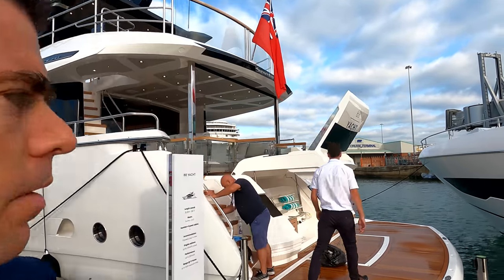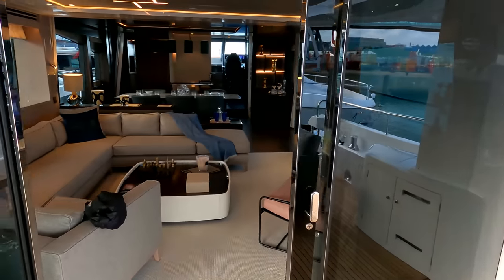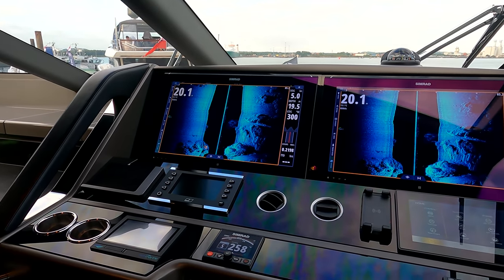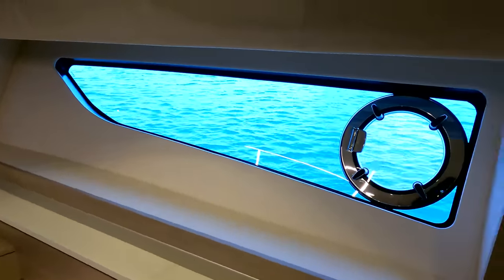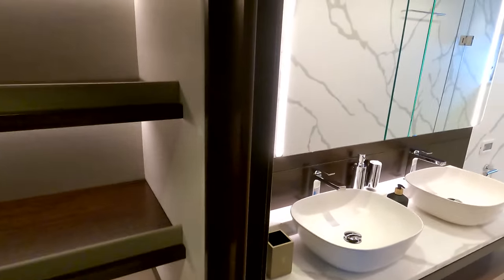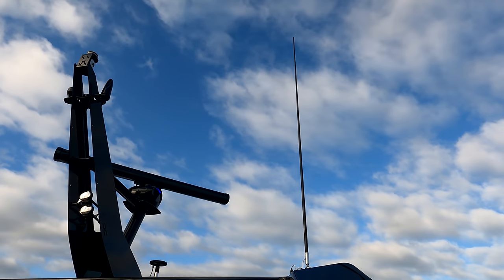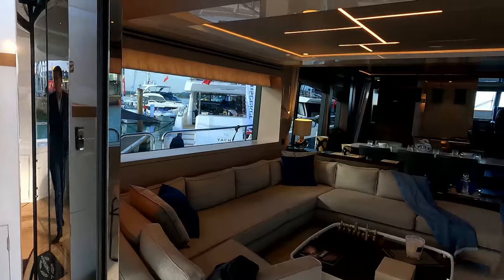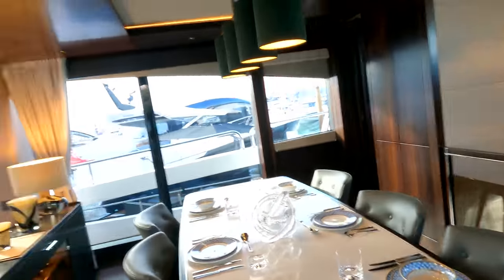£6,300,000 Sunseeker 88 Yacht - Full Walk-Thru Tour of our Amazing Sunseeker Super Yacht (now sold)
Join James Lumley from Sunseeker Southampton on a full in-depth tour of our stunning brand new 2022 model Sunseeker 88 Yacht. Sunseeker Southampton (a part of the Sunseeker London Group) - 41 offices across 20 countries, we are the largest Sunseeker distributor in the world, covering the majority of the Mediterranean, Adriatic and Africa.

Project #503 is on display here at the Southampton International Boat Show, replacing the hugely successful and multiple award-winning Sunseeker 86 Yacht. She is currently available for immediate delivery.